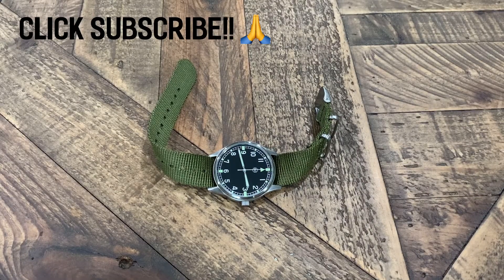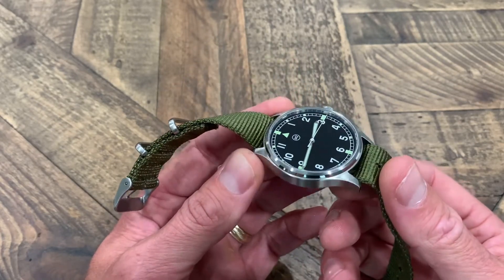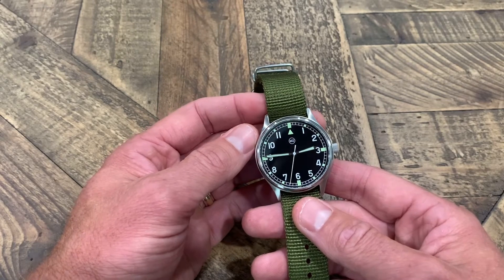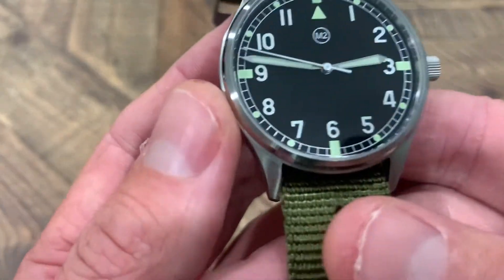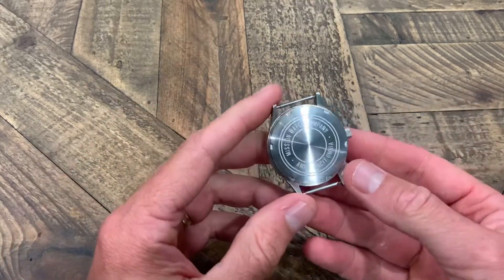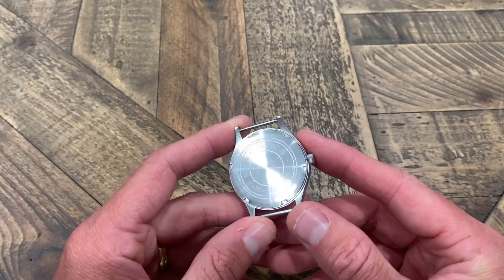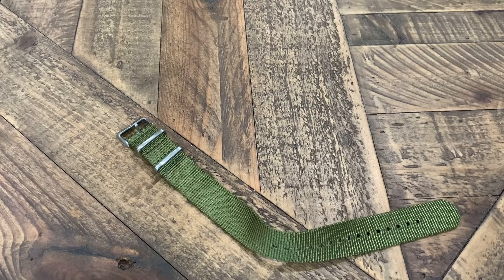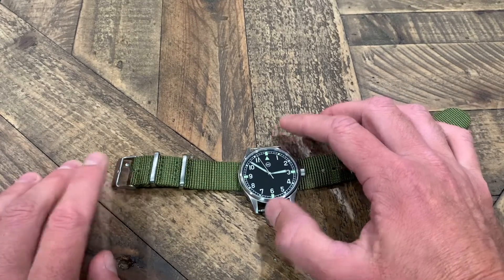Mission Watch Co: Mission 2 “Scout” Field Watch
Review of the Mission 2 “Scout”